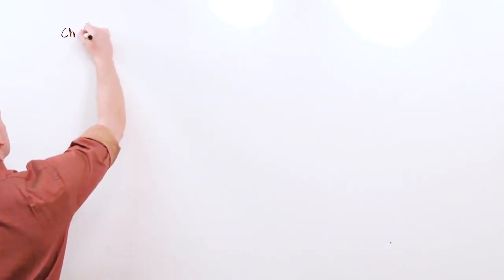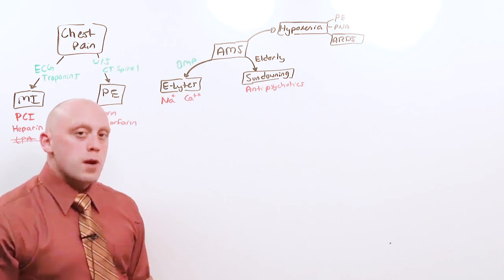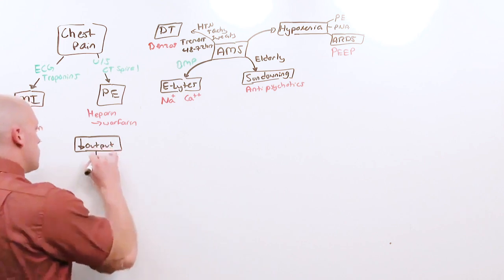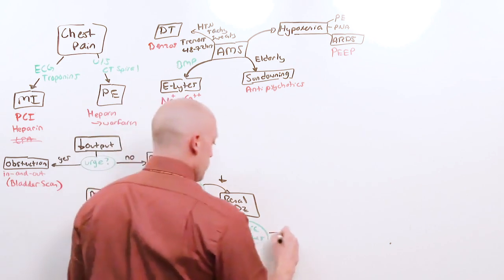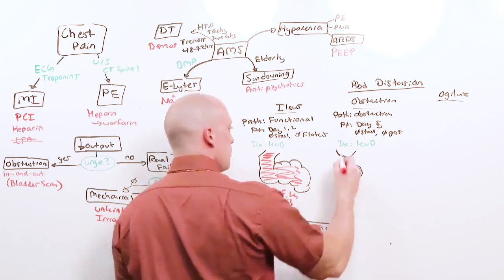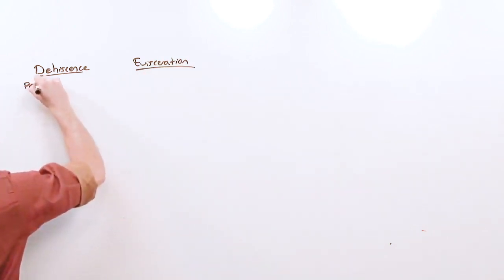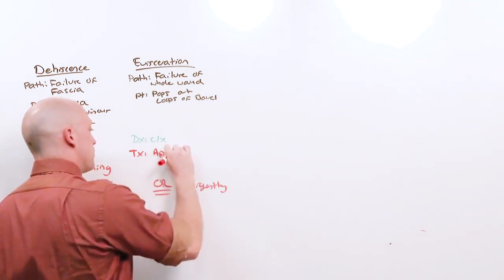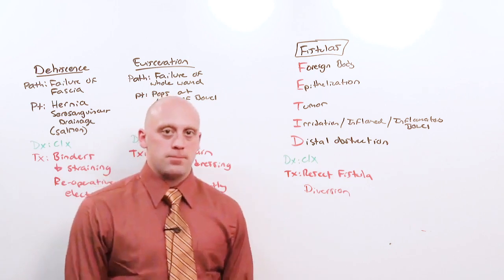3. Other Postop Issues I Surgery